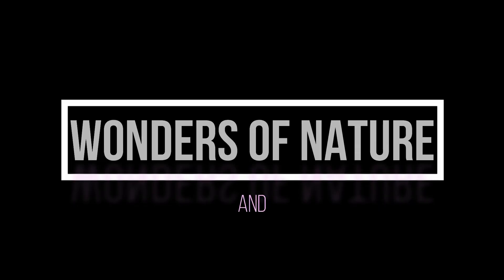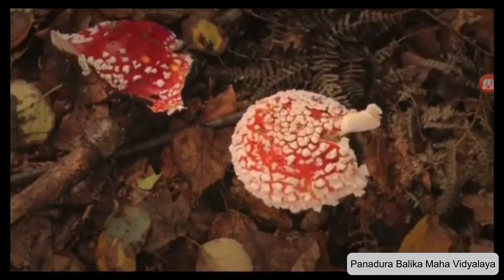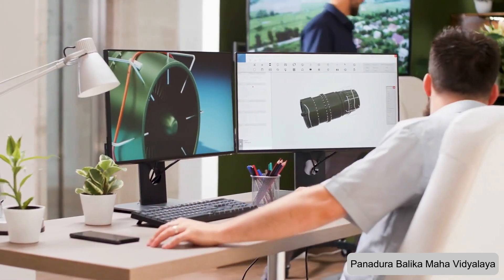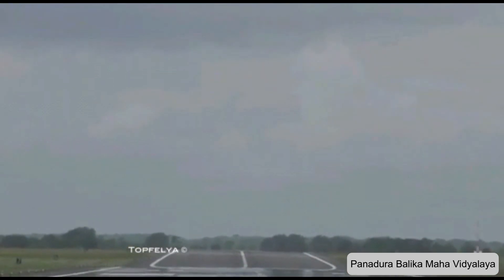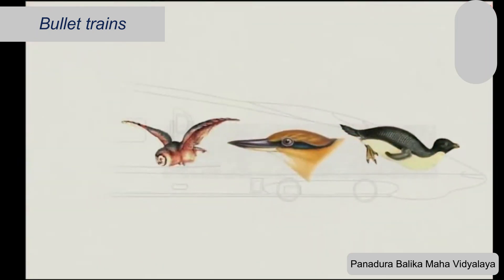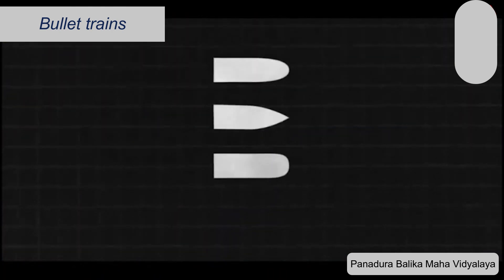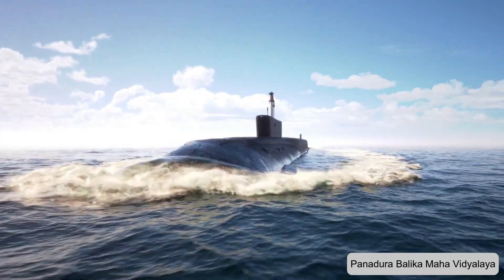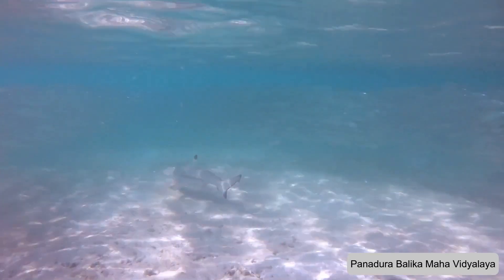Nature and Technology - Panadura Balika Maha Vidyalaya (Team 4)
Video - 29
Visualizeara - The Scientific Video Competition
Video by Panadura Balika Maha Vidyalaya - Team 4

Members:
Dulani De Silva
Yuthara Ranasingha

Nature always posses simple solutions to complex problems. Bio-mimicry is such a method of using nature to inspire new inventions.